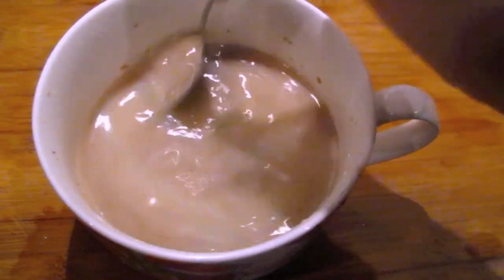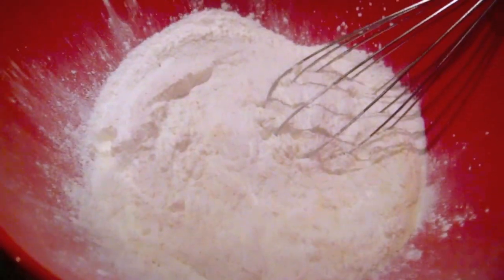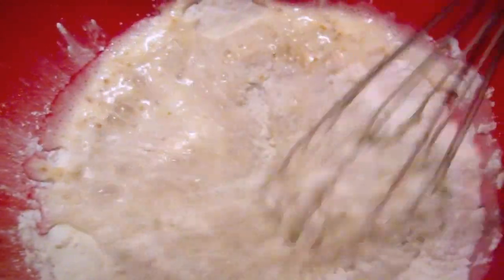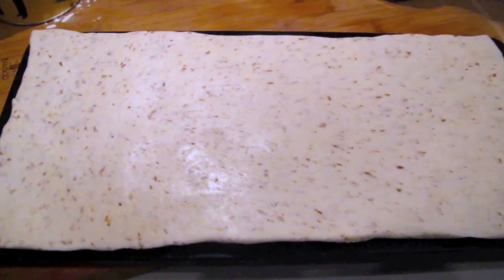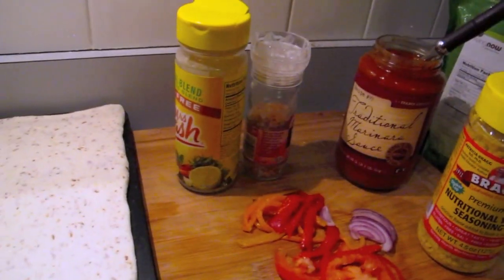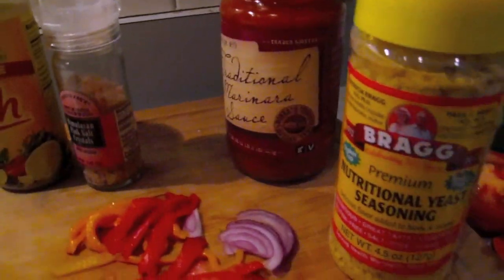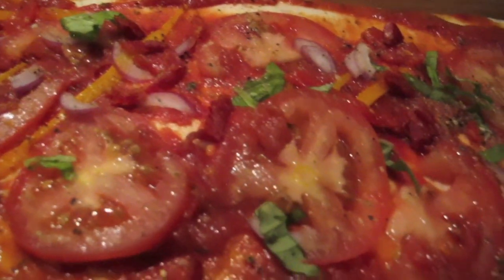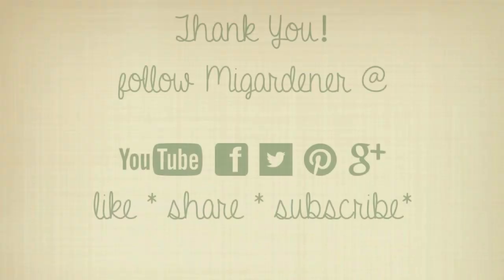Easy Delicious Gluten Free Dairy-Free Pizza Recipe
**RECIPE BELOW**Hi all, as a reviewer request! I ventured out in creating a gluten-free pizza :) It is super easy and takes no more than it would take to make Pizza from scratch. A healthy alternative to eating a much more easily digestible pizza. The pizza is more of a thin crust kind of pizza crust, not fluffy like normal pizzas, but nonetheless, it is packed with flavor and personality!

This is what you will need:

1 cup brown or white rice flour
11/2 cup of tapioca starch or cornstarch
1 packet of active yeast
1 tsp yeast
2 tbsp. flaxseed meal
3 tbs. + olive oil, as much as needed to make the dough and easy to knead
2 cups warm water
1 tsp sugar
11/2 tsp salt

Send garden snail mail to:
MIgardener
1426 Oakland Ave